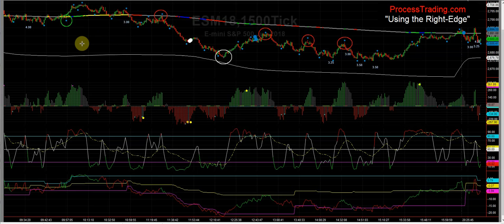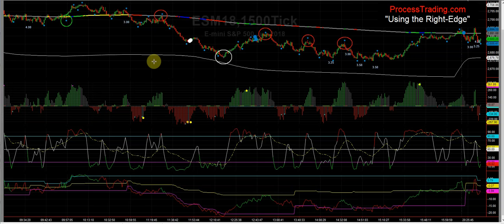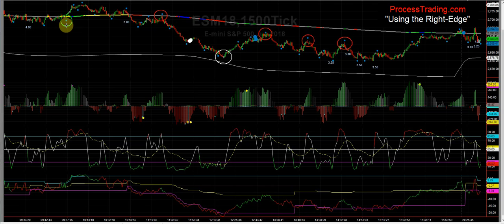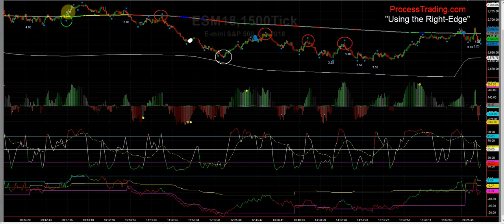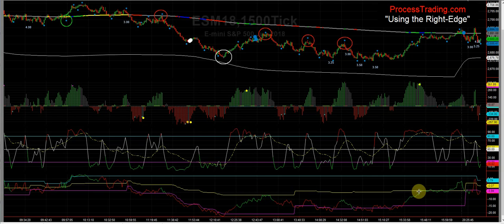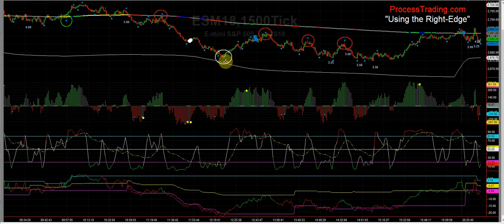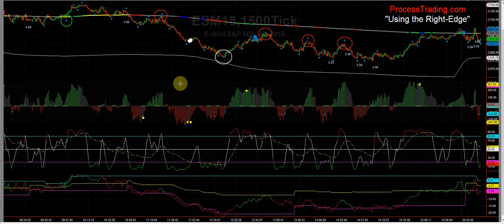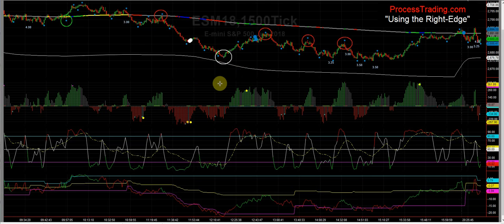Simple Emini Futures( 05 29 18) Trend, Counter Trend, Discretionary TRADE MANAGEMENT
- does the heavy lifting of identifying precise high profit trades, an exact profitable trade management, then it is up to the trader.